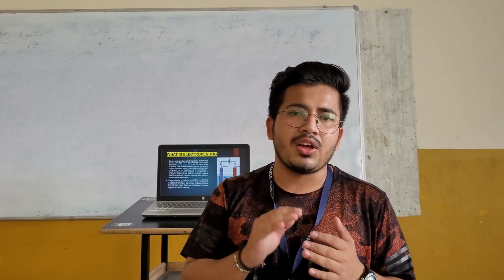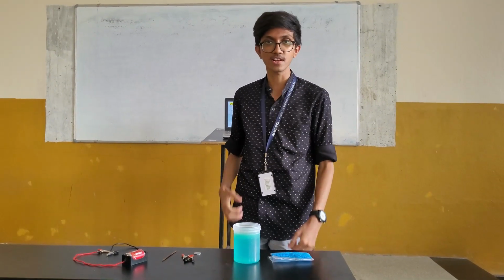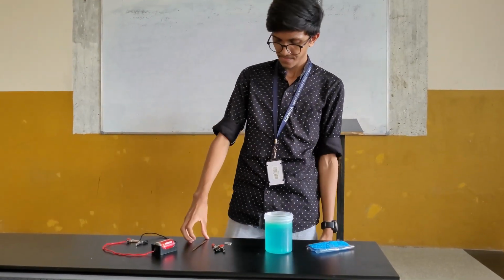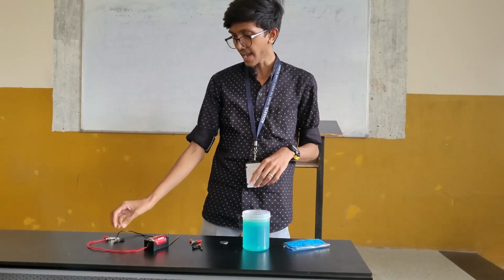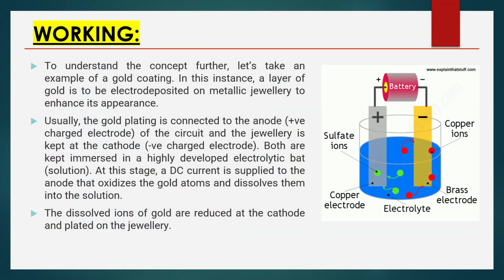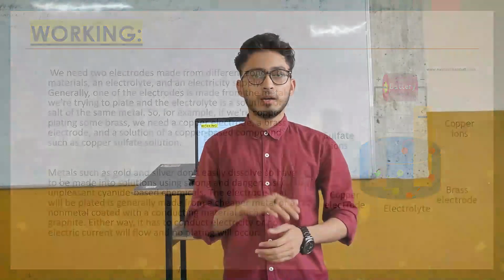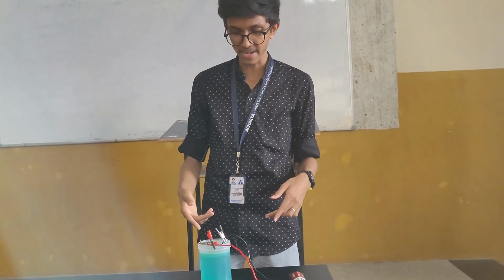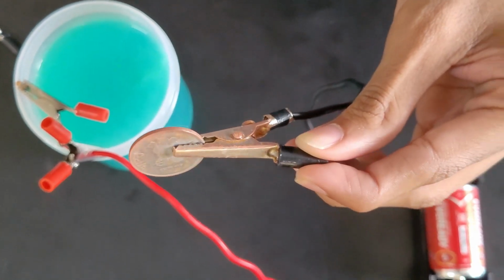electroplating of copper live experiment